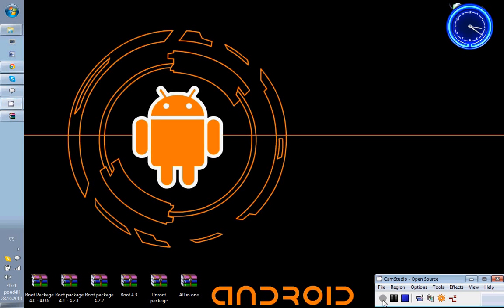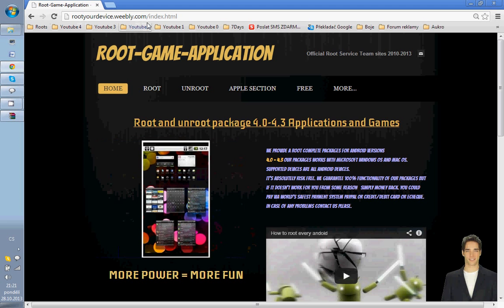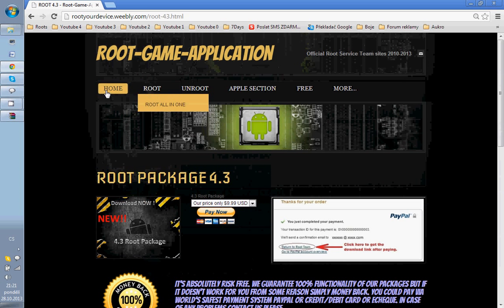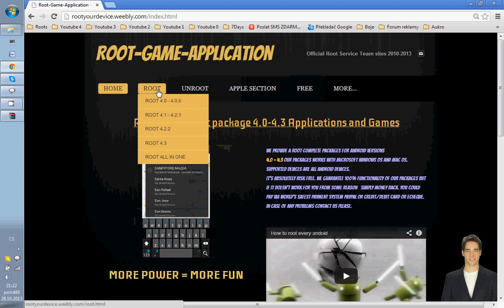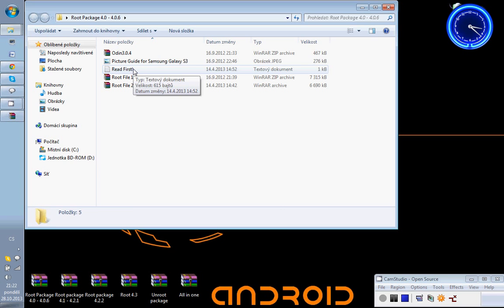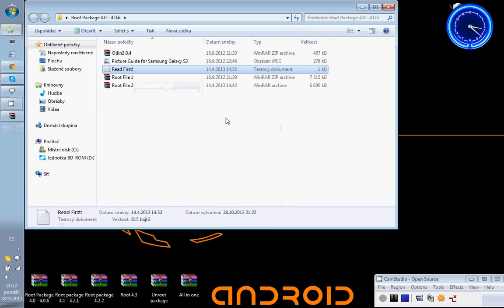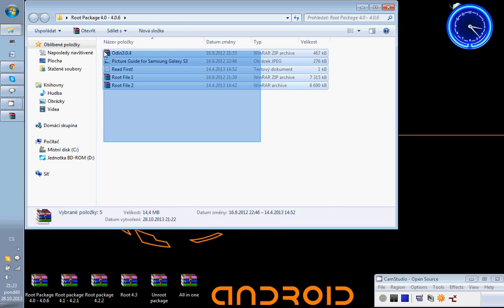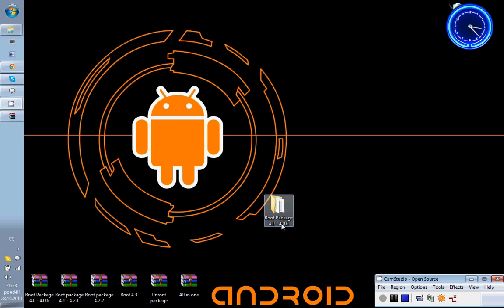Manual to simply root & unroot every android device under five minutes !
Android root:Manual to simply root android. instructions on how to do root for Android devices under five minutes. Safely, quickly and without unnecessary problems. Guaranteed instructions on how to root Android devices.How to root Samsung S3, How to root Samsung S4, How to root Huawei, How to root Evolve, How to root Samsung Note.